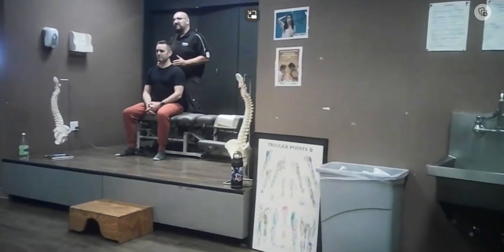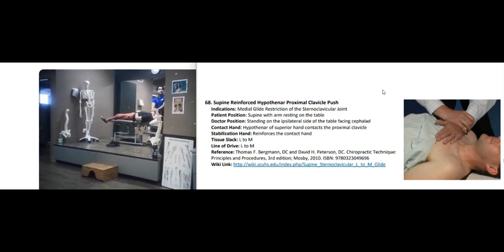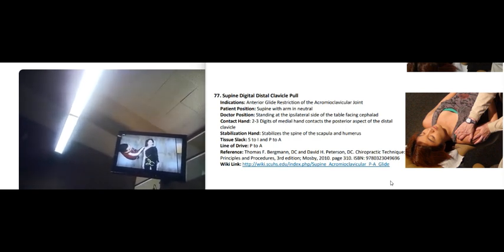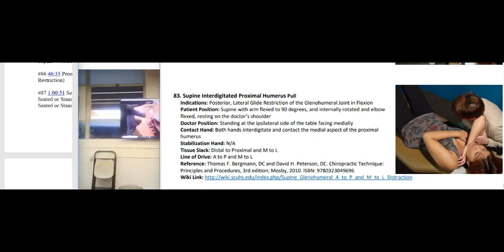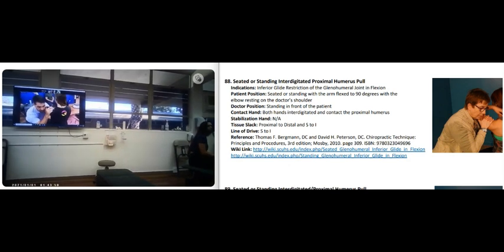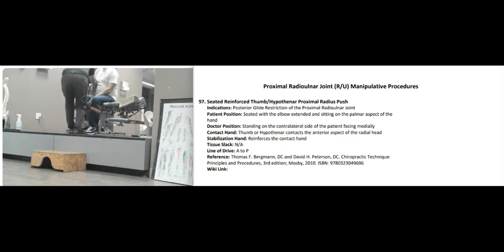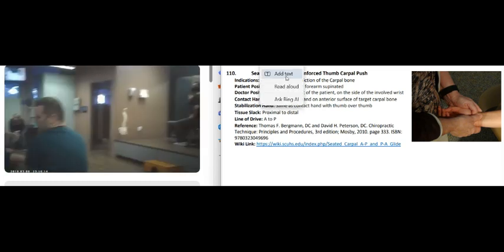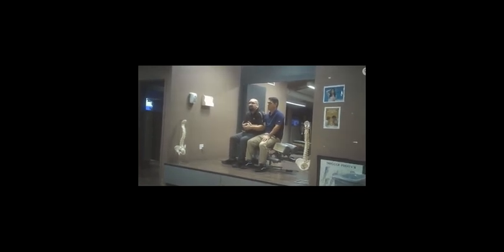Upper Extremities UE SCJ ACJ GHJ elbow HUJ HRJ RUJ wrist RUJ RCJ carpals metacarpals phalanges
0:00 Dr. Sermeno demo of shoulder palpations
SHOULDER:
Sternoclavicular Joint (SCJ): (direction of glide restriction)
8:23 #64 Supine Hypothenar Proximal Clavicle Push with Distraction (posterior)
11:21 #65 Supine Digital Posterior Clavicle Pull with Distraction (anterior)
14:00 & 16:53 #66 Supine Hypothenar Proximal Clavicle Push with Distraction and (inferior)
14:00 & 14:37 #67 Supine Covered Thumb Proximal Clavicle Push with Distraction (superior)
18:18 #68 Supine Reinforced Hypothenar Proximal Clavicle Push (medial)
18:18 & 22:36 #69 Supine Reinforced Hypothenar Proximal Clavicle Push (lateral)
23:51 #70 Seated Reinforced Thenar Proximal Clavicle Pull (posterior)
27:42 #71 Seated Reinforced Thumb Proximal Clavicle Push (anterior)
28:54 & 30:59 #72 Seated Reinforced Thenar Proximal Clavicle Push (inferior)
28:54 & 29:50 #73 Seated Reinforced Thenar/Proximal Clavicle Pull (superior)
32:20 #74 Seated Reinforced Thenar Proximal Clavicle Push (medial)
32:20 #75 Seated Reinforced Thenar Proximal Clavicle Push (lateral)
Acromioclavicular Joint (ACJ):
36:10 & 38:48 #76 Supine Thumb Distal Clavicle Push (posterior)
40:45 #77 Supine Digital Distal Clavicle Pull (anterior)
43:35 #78 Supine Thumb Distal Clavicle Push (Superior)
46:07 #79 Supine Thumb Distal Clavicle Push (Inferior)
Glenohumeral Joint (GHJ):
47:38 #80 Supine Palmar Grasp Proximal Humerus Web Axilla Pull with Distraction (distal glide restriction)
52:30 #81 Supine Bilateral Thumb Proximal Humerus Push with Distraction (Posterior)
54:28 #82 Supine Palmar Proximal Humerus Push (Lateral)

56:34 & 54:28 #83 Supine Interdigitated Proximal Humerus Pull (Posterior & Lateral)

1:03:05 #84 Supine Interdigitated/Proximal Humerus Pull (Inferior Glide Restriction in flexion)

1:05:24 #85 Supine Web Proximal Humerus Push (Inferior Glide Restriction in abduction)

1:08:10 #86 Prone Bilateral Thumb Proximal Humerus with Distraction (Anterior)

1:10:46 & 1:10:13 #87 Seated or Standing Bimanual Olecranon Pull (Posterior)

1:21:42 & 1:17:15 & 1:10:13 #88 Seated or Standing Interdigitated Proximal Humerus Pull (Inferior Glide Restriction in flexion)
1:20:00 & 1:17:15 & 1:10:13 #89 Seated or Standing interdigitated/Proximal Humerus Pull (Inferior Glide Restriction in abduction)

ELBOW:
Humeroulnar Joint (H/U) Joint:
1:22:55 #90 Seated Web Distal Humerus, Forearm Grasp Ulna Pull (distal glide)
1:25:35 #91 Seated Digital/Knife Edge Proximal Ulna Pull (posterior glide in flexion) (similar to #30 ‘bucket handle’)
1:28:21 #92 Seated Bilateral Digital Olecranon Push (Anterior glide)
1:31:05 #93 Seated Index Olecranon Push (medial glide)
1:35:28 & 1:31:05 #94 Seated Index Olecranon Push (lateral glide)
Radiohumeral (R/H) Joint:
1:37:21 #95 Seated Web Distal Humerus, Forearm Grasp Radius Pull (Distal Glide/Long Axis Distraction)
1:39:20 #96 Seated Mid-Hypothenar (Knife-Edge)/Proximal Radius Pull (posterior glide in flexion)
Proximal Radioulnar (R/U) Joint:
1:42:15 & 1:40:18 #97 Seated Reinforced Thumb/Hypothenar Proximal Radius Push (Posterior glide)
1:41:47 & 1:40:18 #98 Seated Reinforced Thumb/Hypothenar Proximal Radius Push (Anterior glide)
 1:44:24 #99 Seated Thumb Radial Head Push (Anterior glide in pronation)
1:46:22 Dr. Sermeno’s quick screen for P-A in pronation

WRIST:
(stabilize ulna, move radius on ulna)
1:48:36 #100-#103 group
1:49:59 #100 Seated Bimanual Grasp Distal Radius Pull (posterior glide in supination)
1:50:00 #101 Seated Bimanual Grasp Distal Radius Push (anterior glide in supination)
1:50:05 #102 Seated Bimanual Grasp Distal Radius Push (posterior glide in pronation)
1:50:15 #103 Seated Bimanual Grasp Distal Radius Pull (anterior glide in pronation)

INTERCARPALS:
1:50:54 #104-#108
1:53:00 & 1:52:18 & 1:50:54 #104 Seated Palmar Grasp Distal Carpal Pull (distal )
1:54:45 & 1:50:54 #105 Seated Palmar Grasp Distal Carpal Pull (posterior)
1:54:30 & 1:50:54 #106 Seated Palmar Grasp Distal Carpal Push (anterior)
1:54:50 & 1:50:54 #107 Seated Palmar Grasp Distal Carpal Pull (lateral)
1:54:57 & 1:50:54 #108 Seated Palmar Grasp Distal Carpal Push (medial)

HAND:
1:55:26 palpating carpals
neutral, radial deviation, and ulnar deviation for each carpal procedures
1:57:45 thru 2:03:05 #109 Seated or standing Reinforced Thumb Carpal Push (anterior)
1:58:25 thru 2:03:05 #110 Seated or Standing Reinforced Thumb Carpal Push (posterior)
2:03:10 hand discussion
2:06:32 #111 Seated Bimanual Digital Thumbs Metacarpals Push Pull (anterior & posterior)
2:12:24 #112 Seated Reinforced Thumb Base of 1st Metacarpal Push (distal glide restriction of 1st MCP joint)
2:09:30 #113 Seated Thumb Index Grasp Phalanges of MCP Pull (LAD, AP/PA, ML/LM, IR/ER)
2:10:12 #114 Seated Thumb Index Grasp Phalanges of IP Pull (LAD, AP/PA, ML/LM, IR/ER)
2:14:30 Bonus moves for wrist and hand